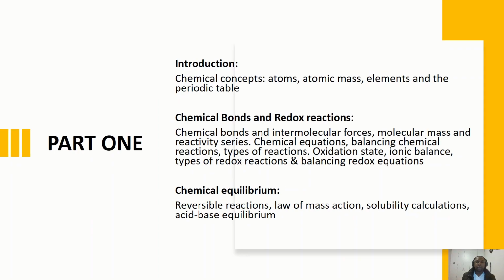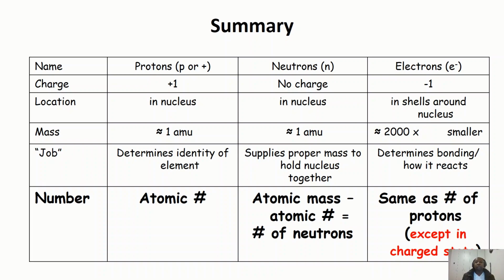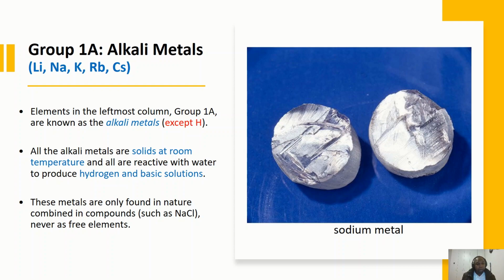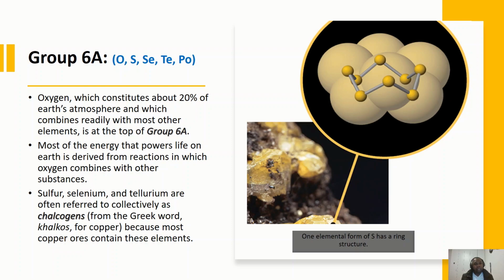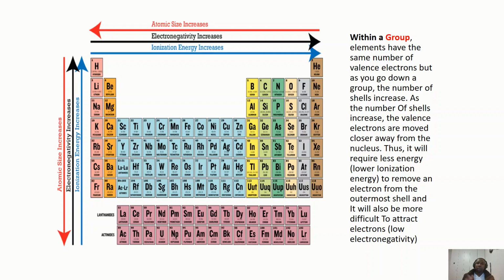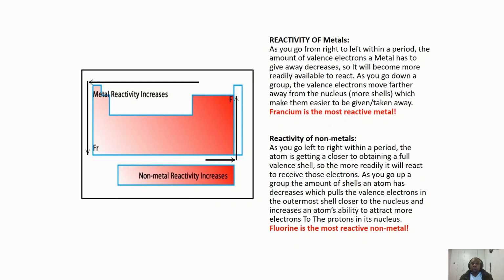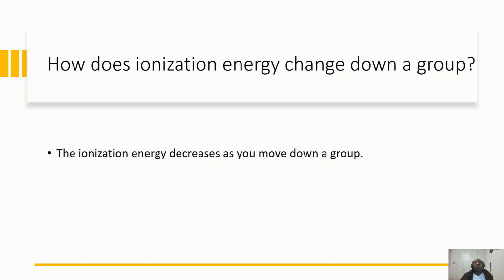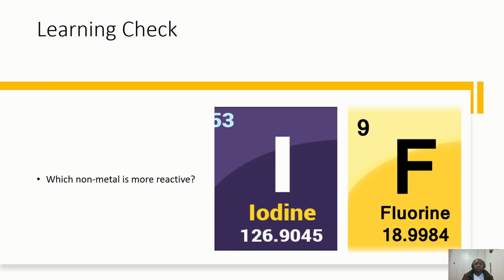Engineering Chemistry Lecture 1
Understanding: Atoms and atomic structure, Elements, Compounds, periodic table and periodic trends.